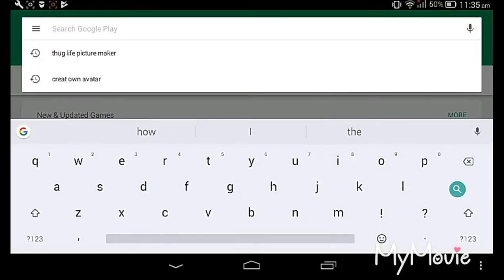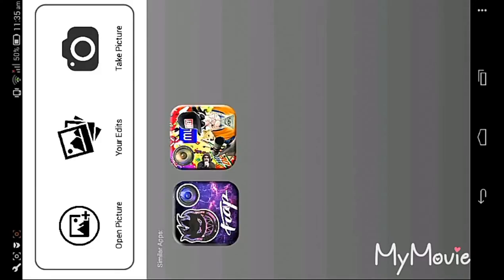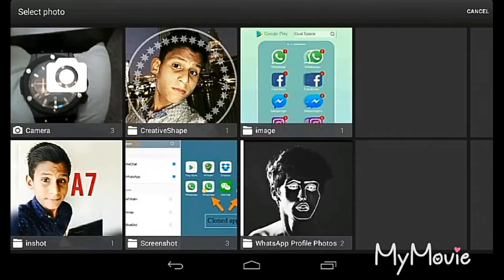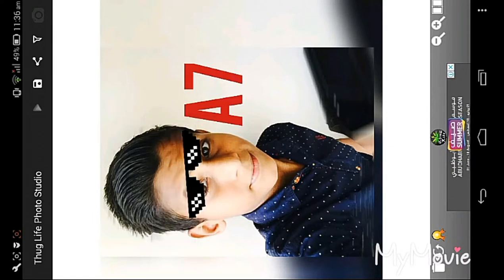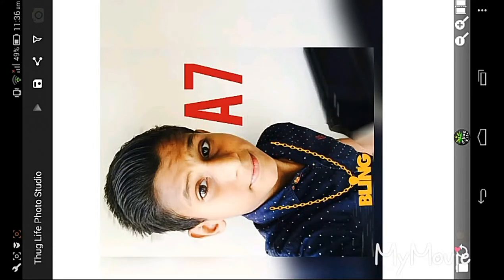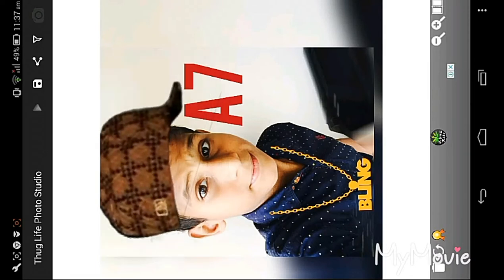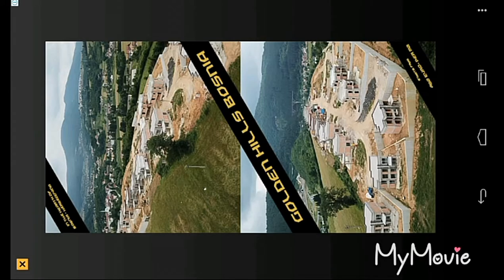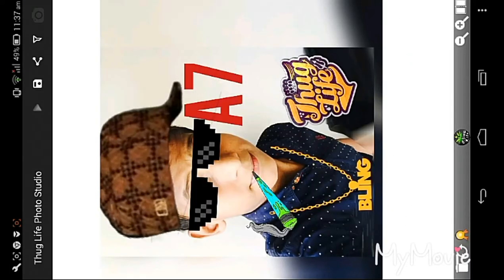How to make thug life photo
YouTube Muhammed Adil A7